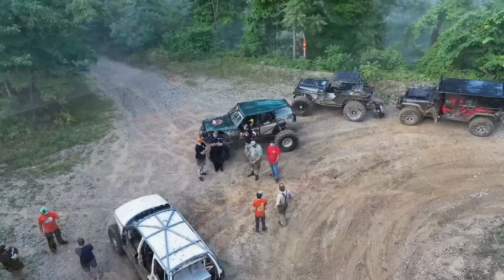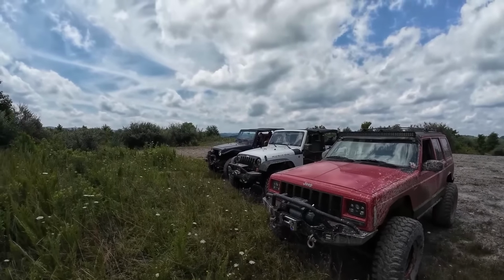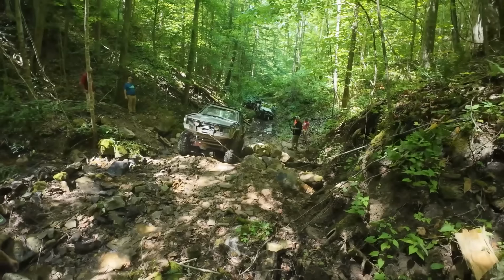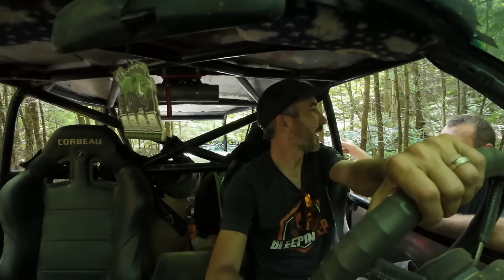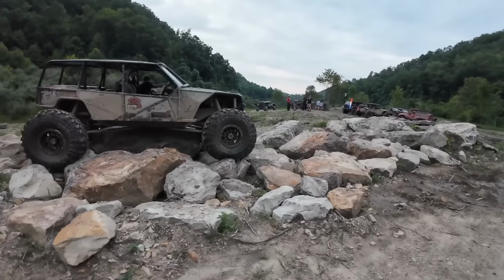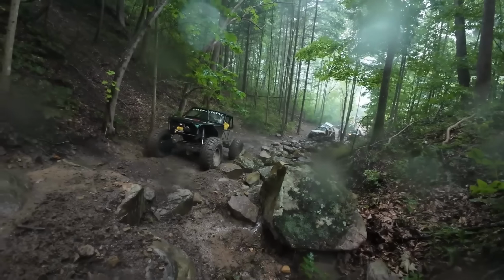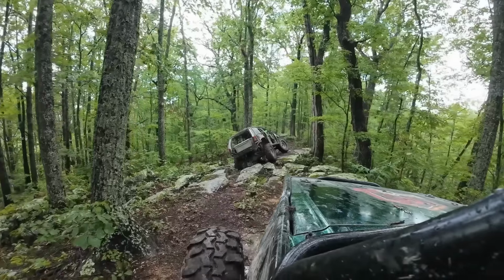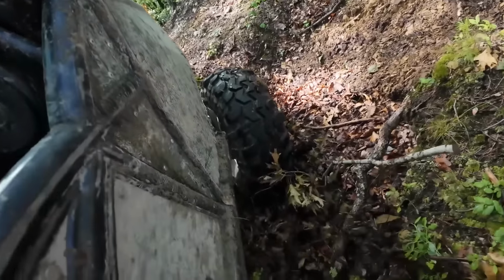NEW Off-Road Park - 50,000 Acres!!!!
If you think the west coast has us beat for off-road wheeling opportunities... think again!